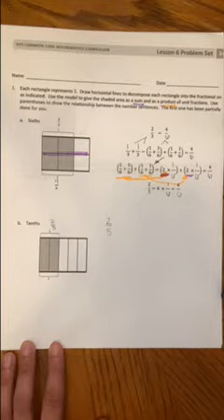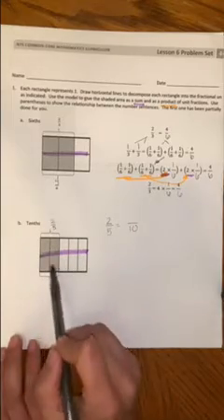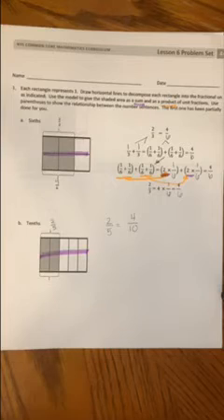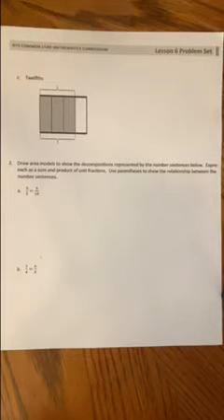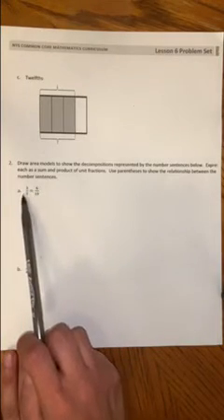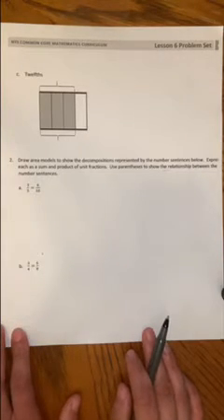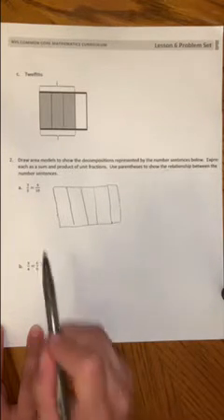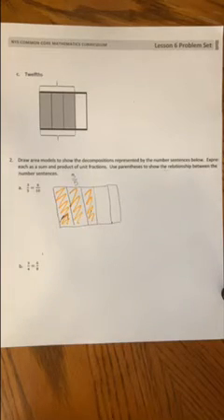Lesson 6 problem set